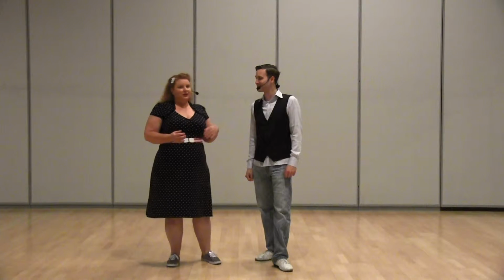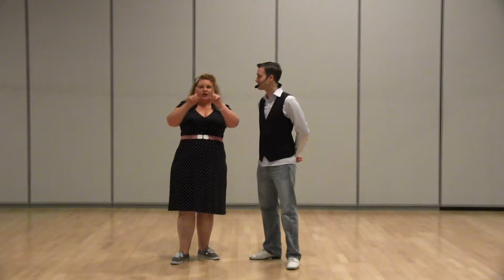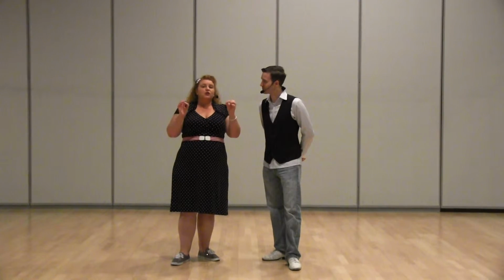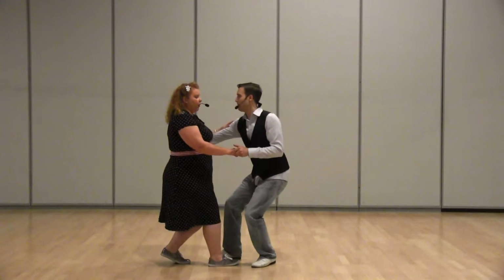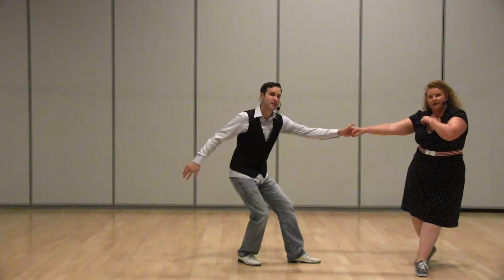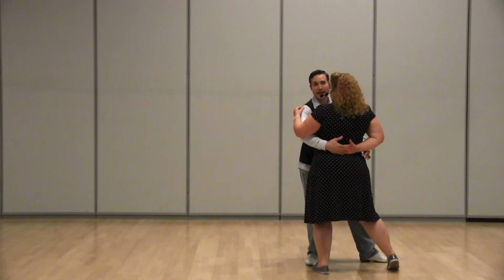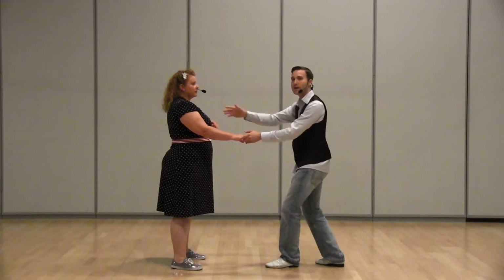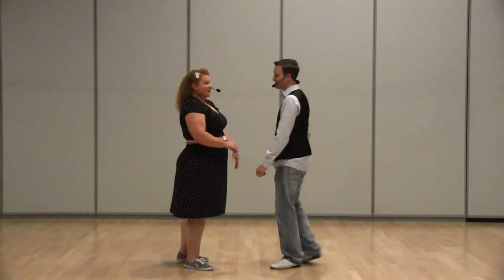WNH - September 2013 Level 2 Week 4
with Kylie Woodard & Roger Thiede